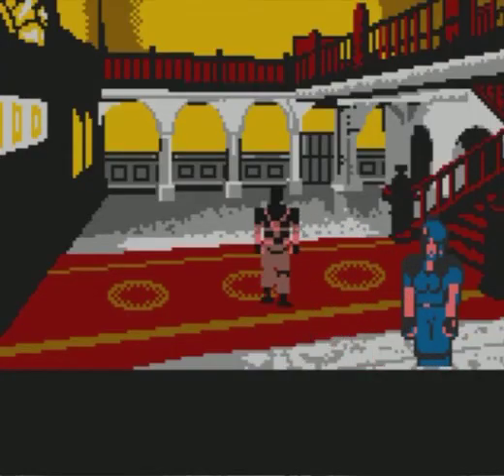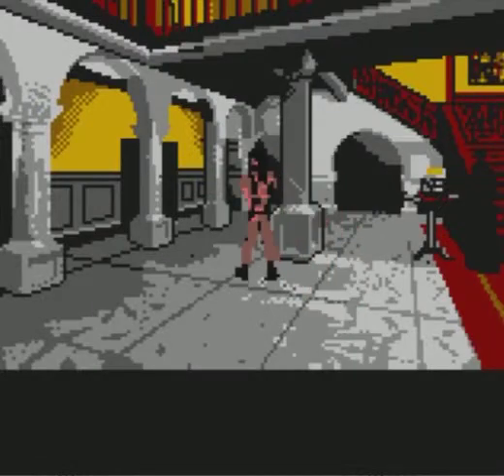Until I Die: Resident Evil (Gameboy Color)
Oh, boy. This mildly impressive crapfest is a near direct port of the original Resident Evil for the Gameboy Color. Come, bask in the glory of a wildly underpowered portable game console as it attempts to run the pseudo-progenitor survival horror game, only until I succumb to the horrors of the Spenser Mansion.